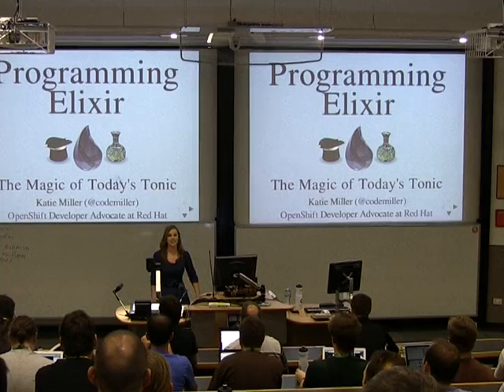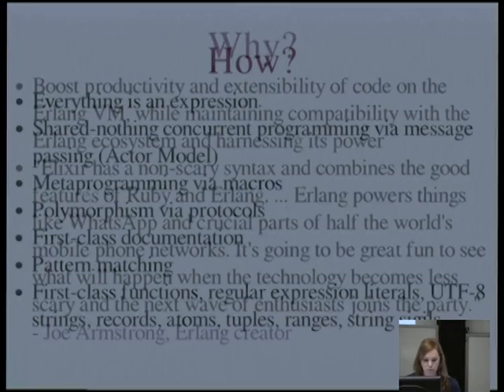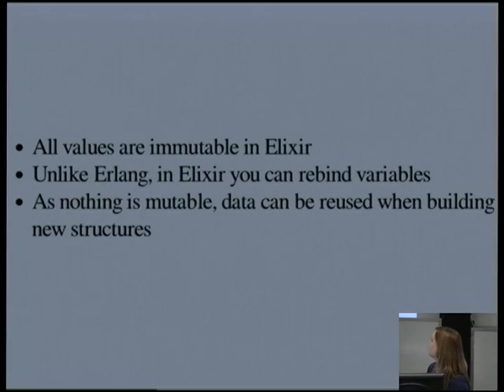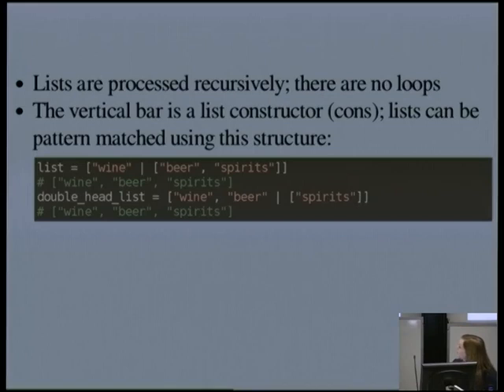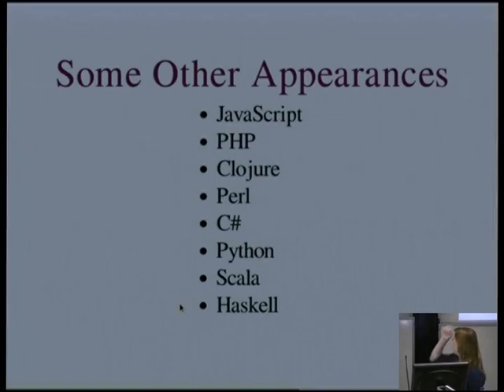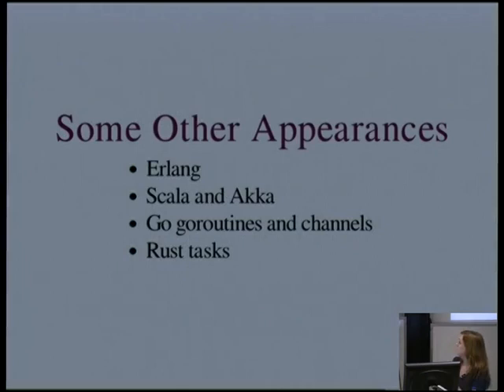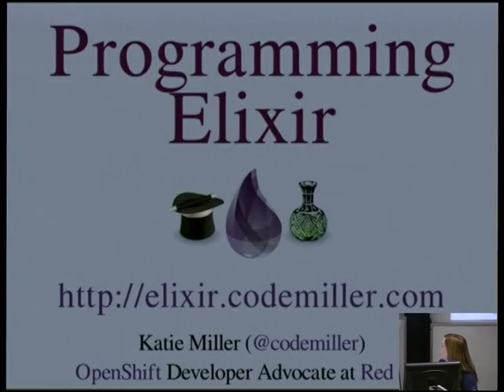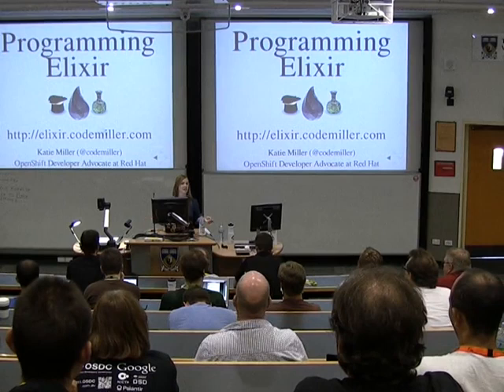Programming Elixir: The magic of today's tonic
Presenter(s): Katie Miller

Elixir is a new arrival on the programming language scene but many of the features that have its devotees raving are actually old favourites for functional fans. Pragmatic Programmer Dave Thomas has lauded the open-source language as a means of demonstrating functional programming concepts without being overly academic. The eye-catching language, influenced by Clojure and Ruby, supports meta-programming with macros and takes advantage of the battle-hardened Erlang ecosystem to simplify the creation of concurrent, distributed applications -- all with functional flair. This presentation will examine the spellbinding elements of Elixir, the origins of these ingredients, and where developers can find and use them for their own sprinkling of open sorcery.